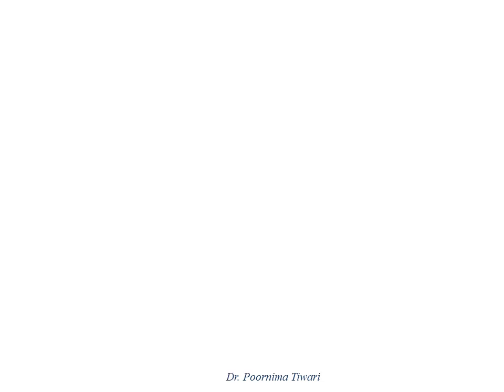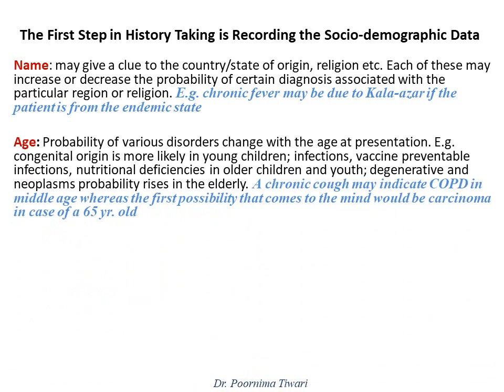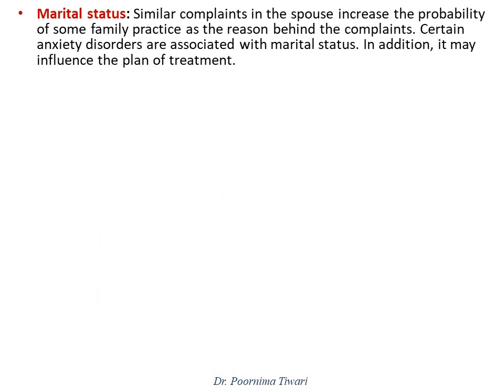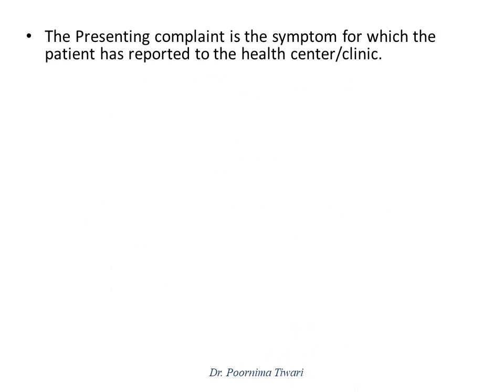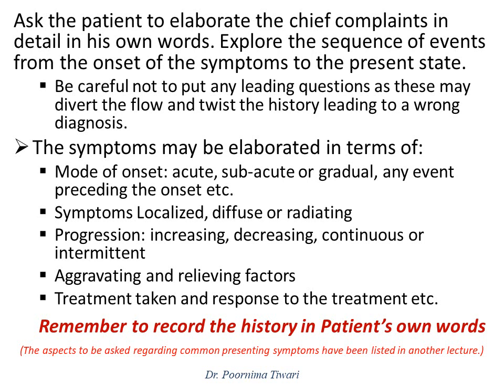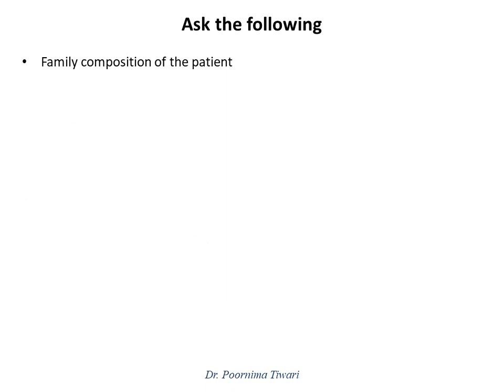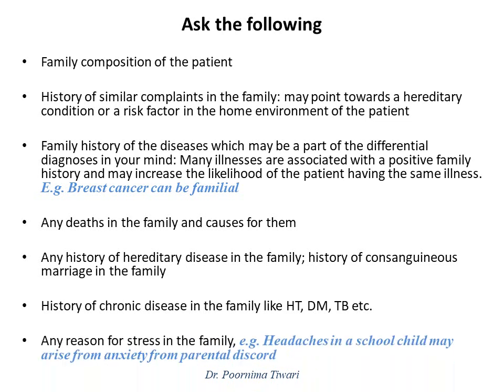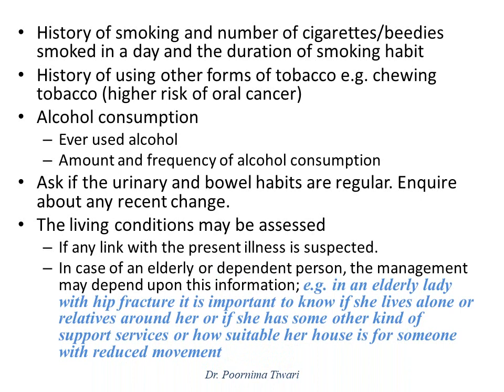Taking a Meaningful Clinical History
A guide for taking meaningful case history for MBBS and Nursing students